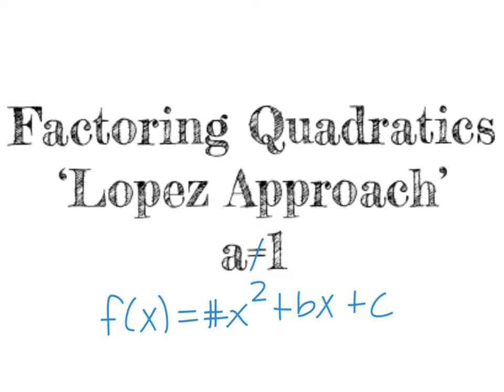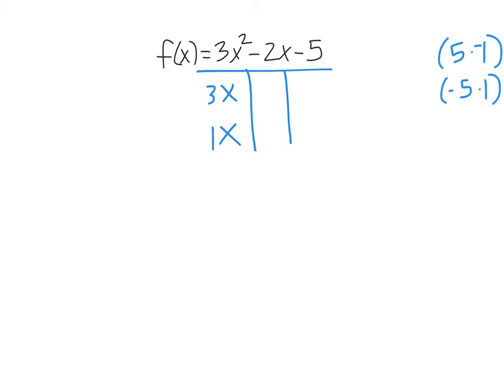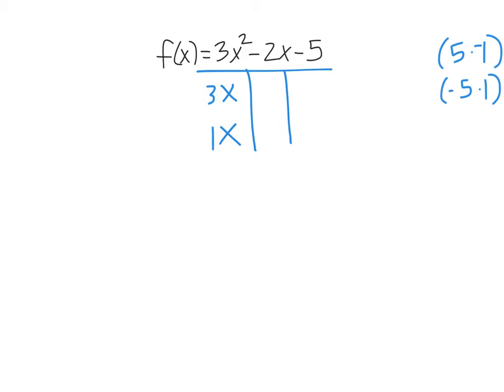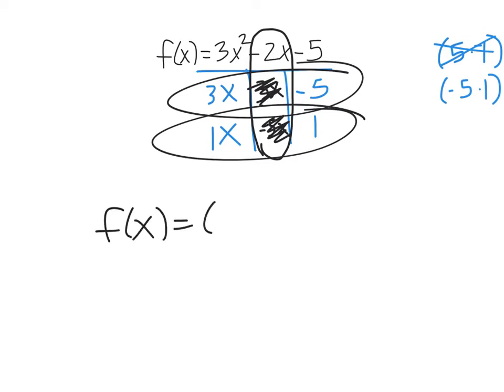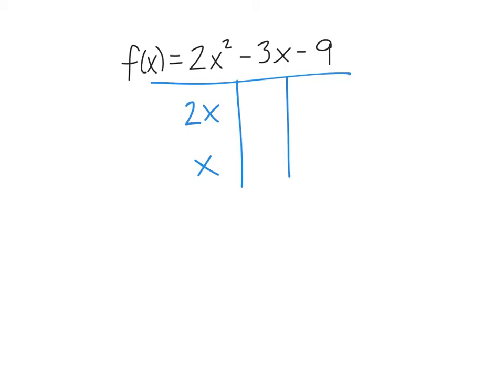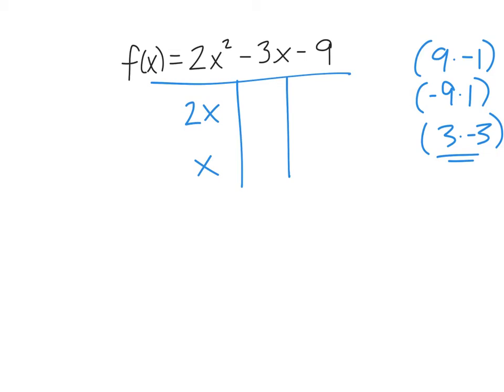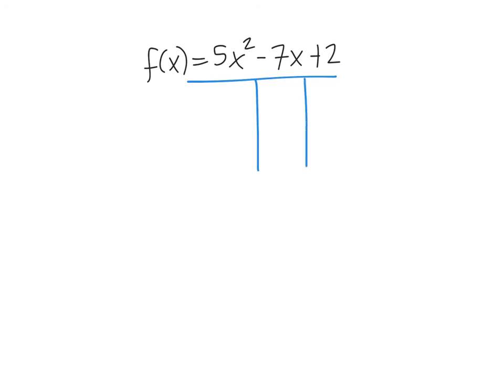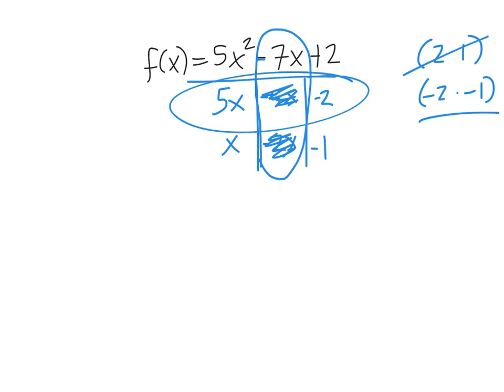Factoring Quadratics (a not =1)